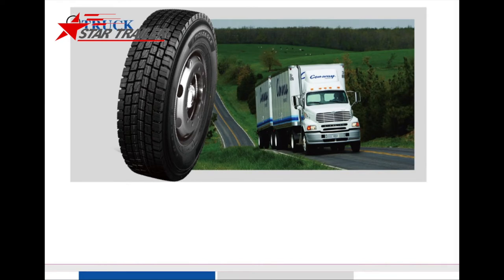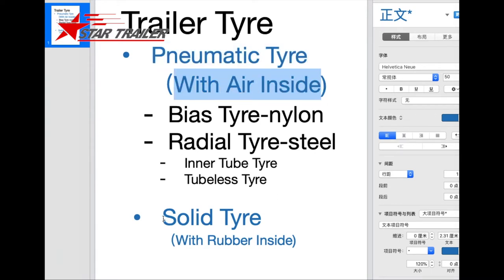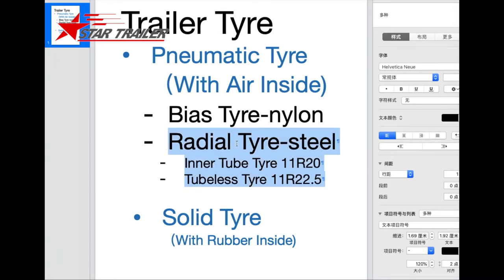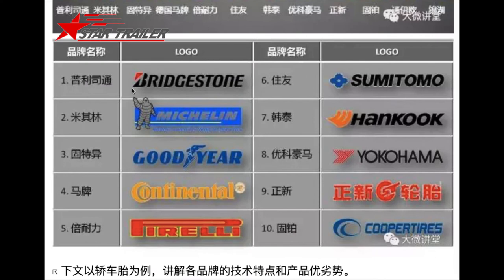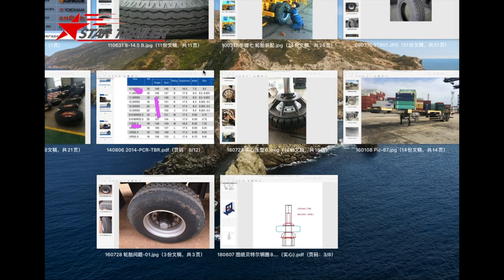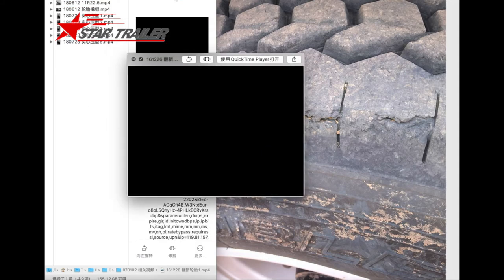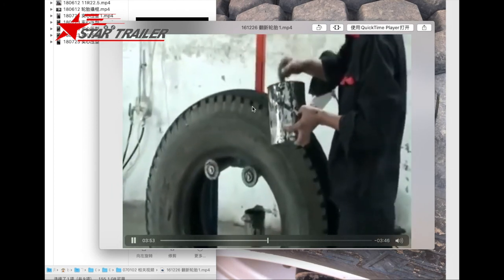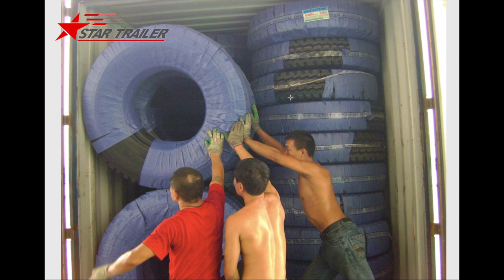E013 Introduction Of Different Kinds Semi Trailer